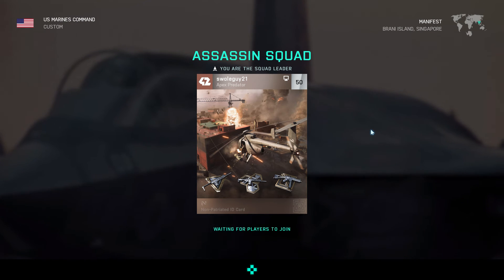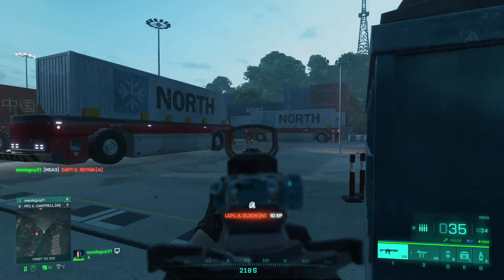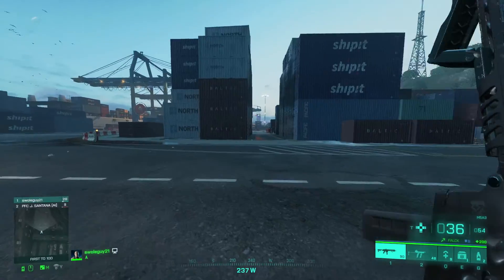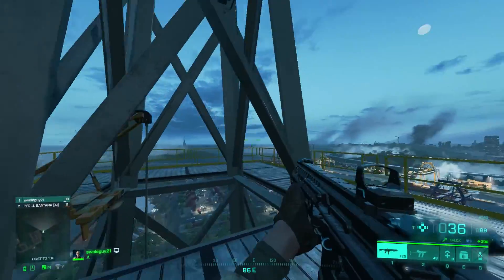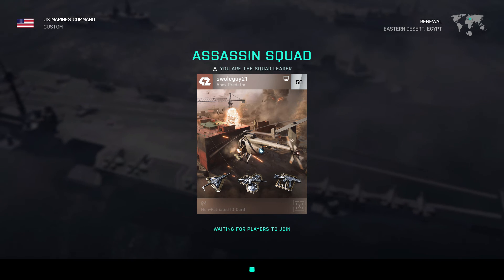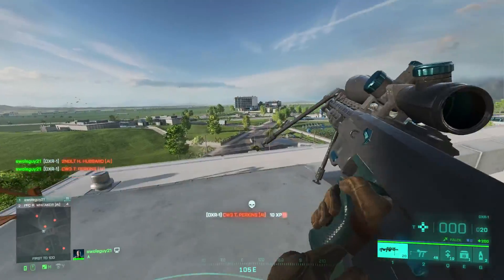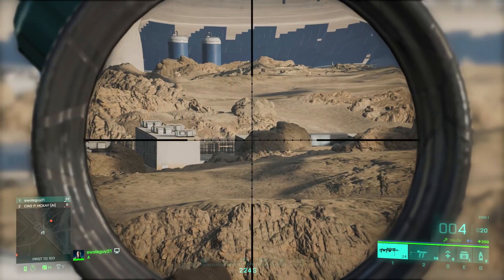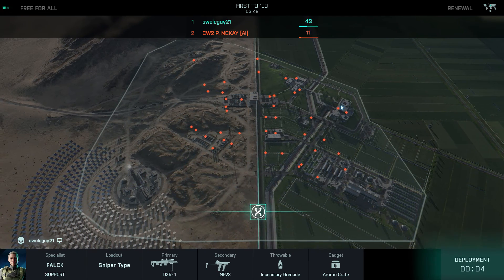What would Battle Royale look like in Battlefield 2042? Part 2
Testing different settings in Battlefield 2042 Portal to mimic what a Battle Royale could be like in this game.